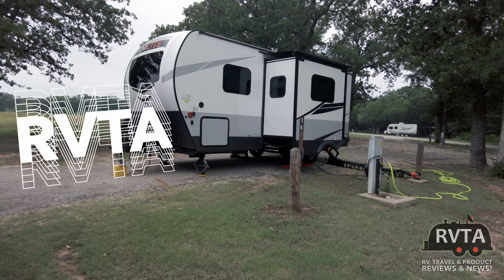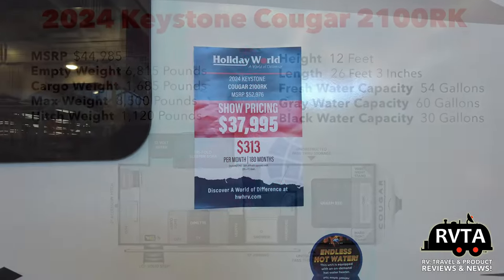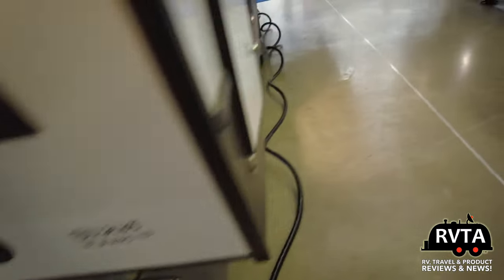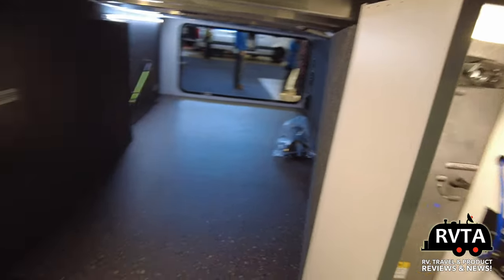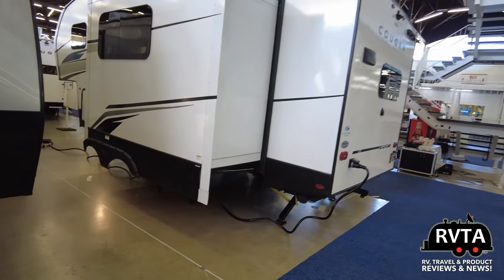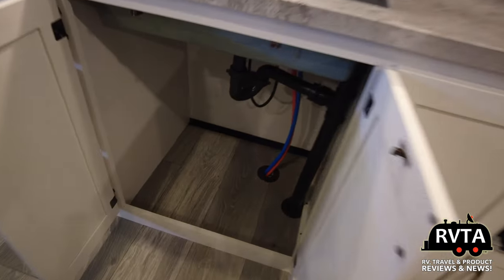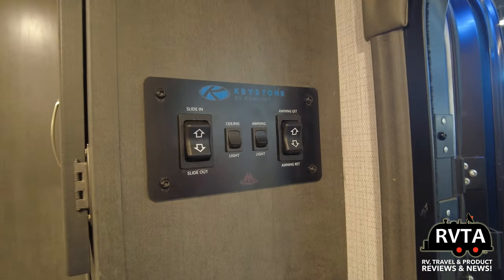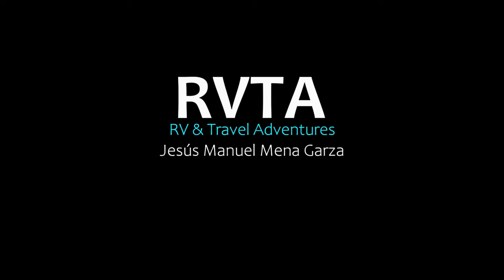Keystone Cougar 2100RK 5th Wheel BUDGET FRIENDLY! STATE PARK READY! RV SuperSale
CONTENTS ---

0:00 Intro
0:24 Layout & Specs
1:00 Exterior Tour
4:35 Interior Walk Through
11:42 Summation
12:20 Outro